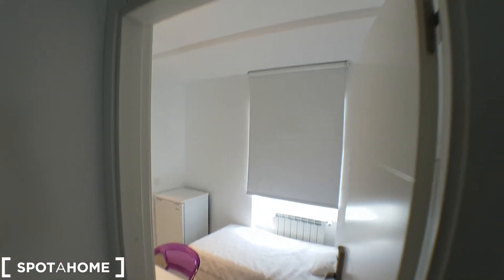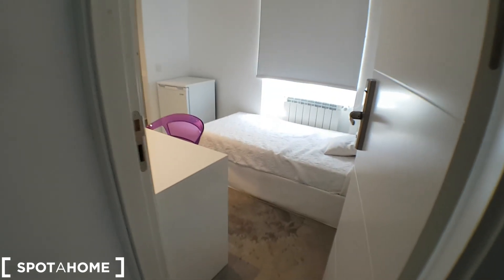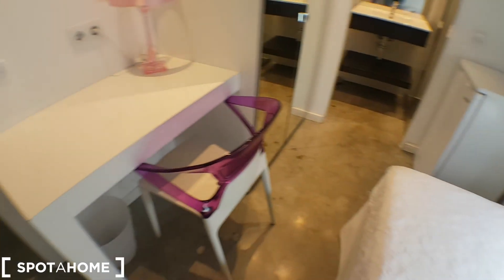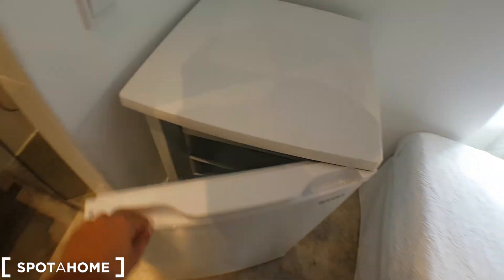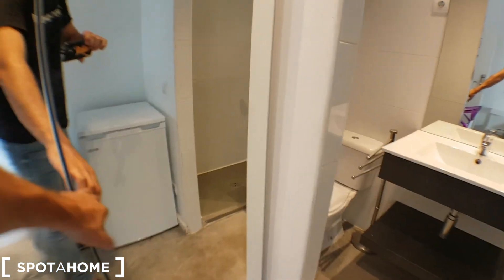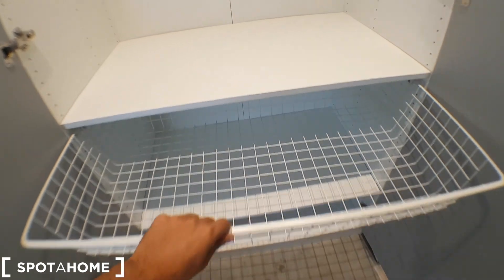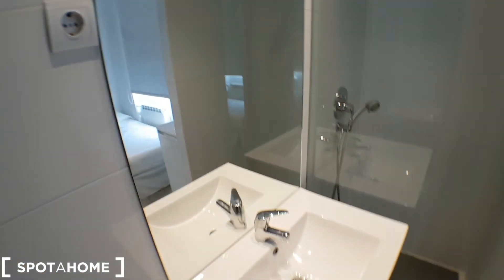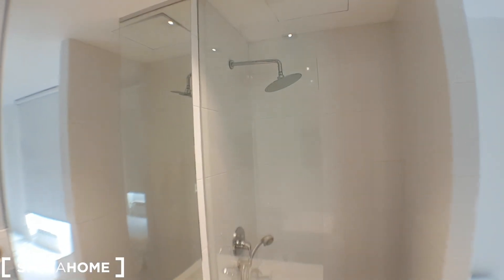Contemporary rooms for rent in a stylish residence in trendy Malasaña - Spotahome (ref 128976)